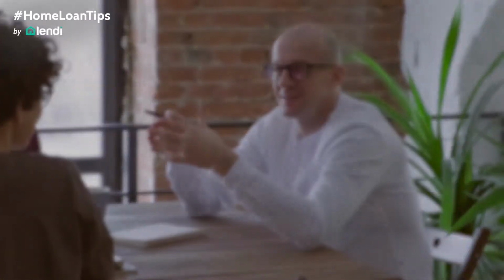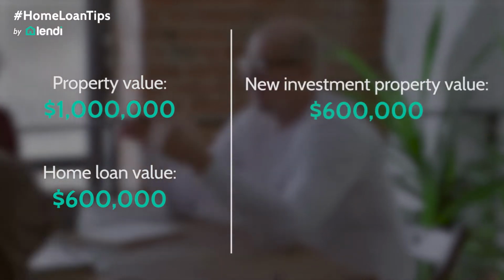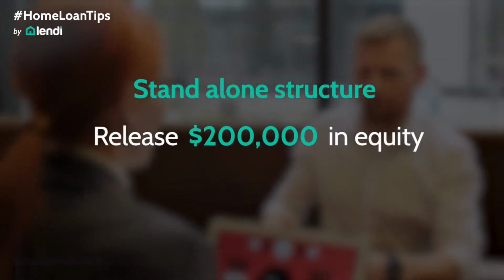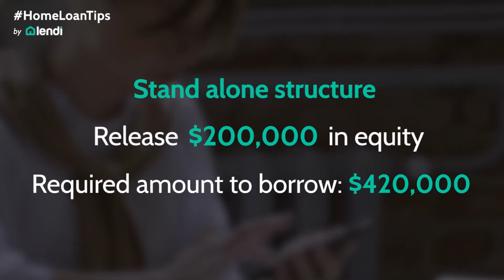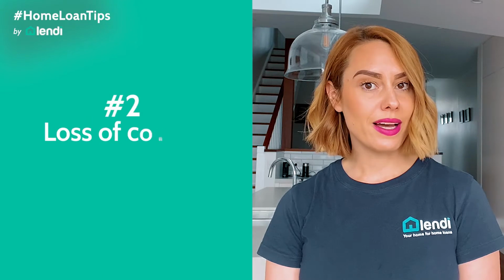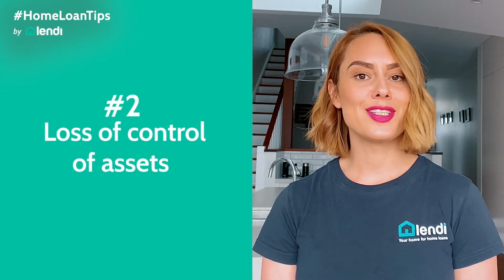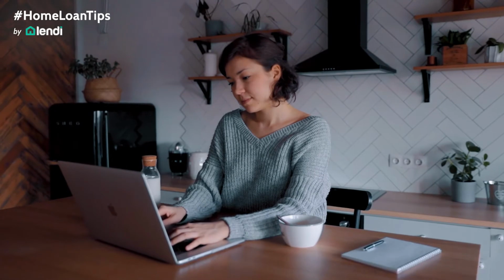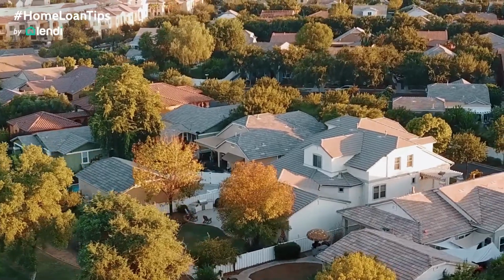Cross-Collateralisation: How To Use Equity To Buy An Investment Property? (Australia)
Cross-Collateralisation: How To Use Equity To Buy An Investment Property? (Australia) // Funding an investment property and thinking about a cross-collateralisation loan? In today’s video we’ll go through the process, and its pros and cons to help you determine whether it is the right option for you.

0:00 Intro
0:17 What is cross collateralisation?
0:58 How does it work? How is it different to a stand-alone structure?
2:00 Benefits of cross collateralisation
2:27 Drawbacks of cross collateralisation

If you are currently looking at purchasing a new property/refinancing and want to compare home loans online, check out our online tool

For free expert home loan advice, chat to one of our Home Loan Specialists at a time that suits

For more information on important home loan topics, check out these videos below: